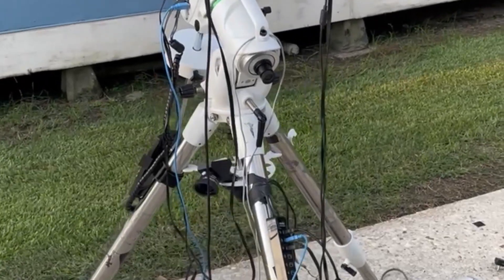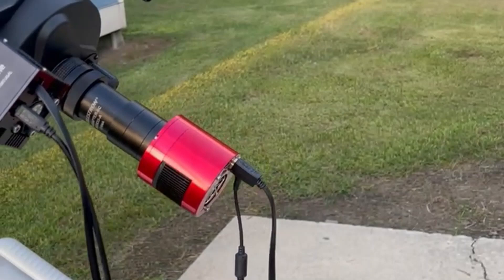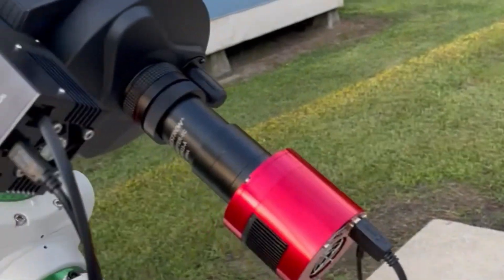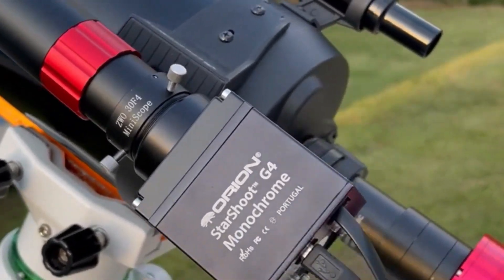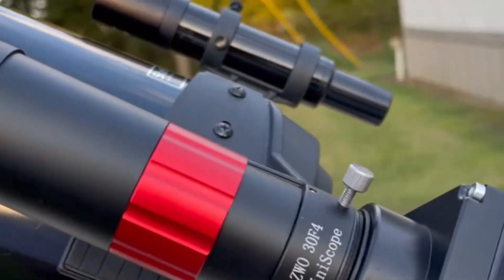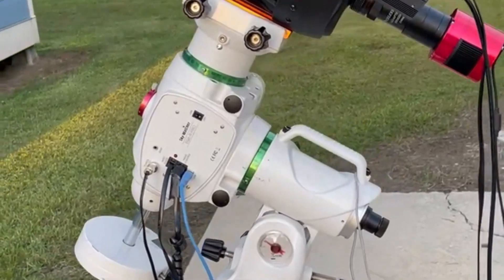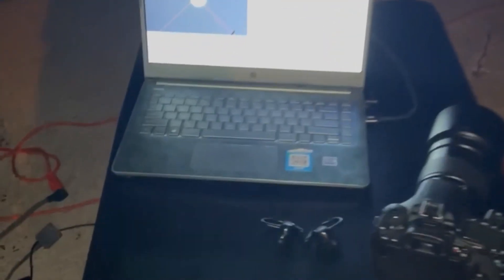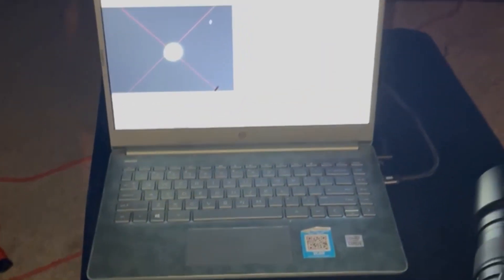Planetary Imaging with Celestron C-6 and ZWO ASI 183MC Pro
Jupiter, Moon, Saturn and Mars taken  with the Celestron C-6 XLT telescope/ZWO 183MC Pro Camera and NGC 7000 taken with Canon 90D and Rokinon 135 lens